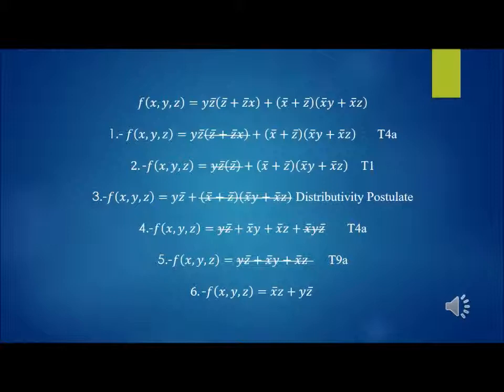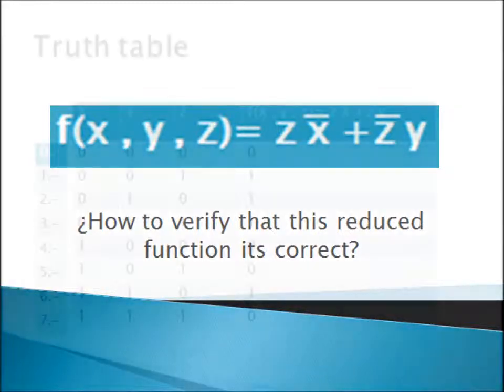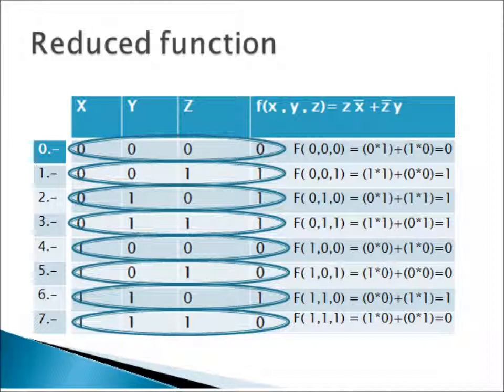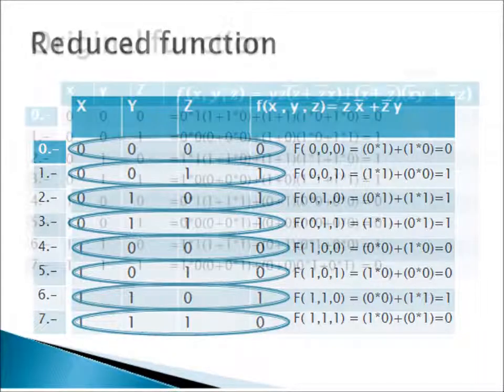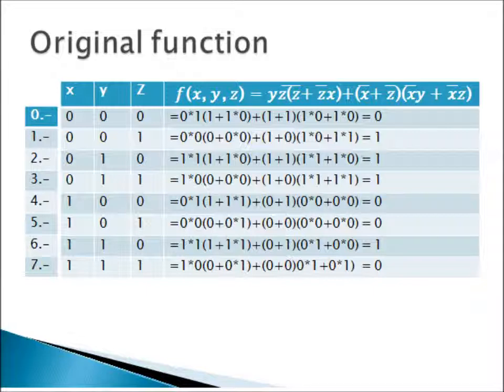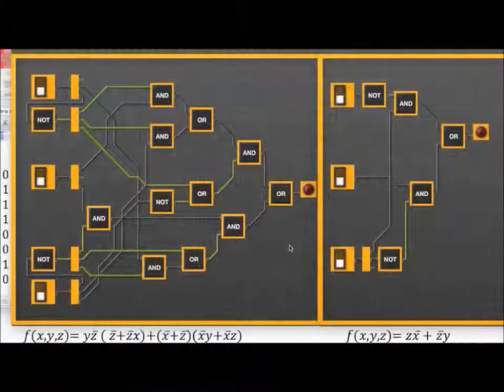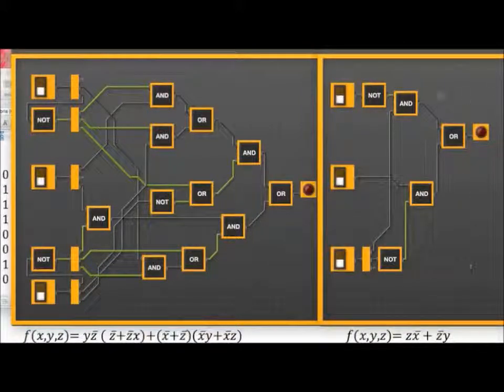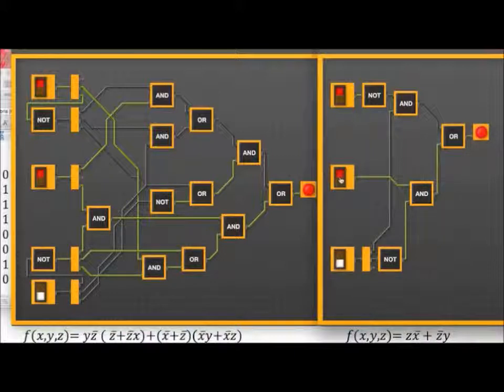automatismos team5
Minimization with Boolean Algebra